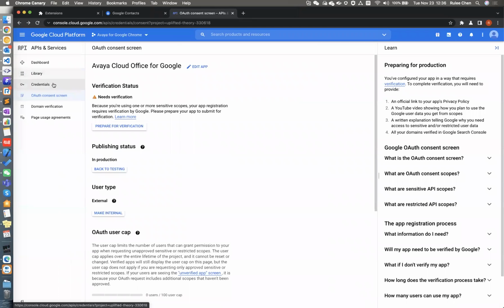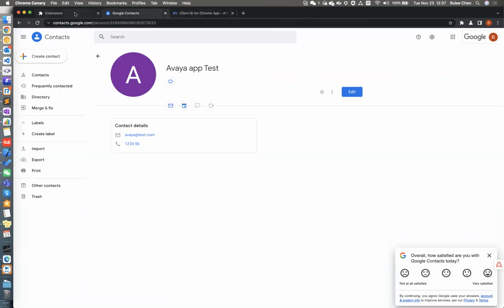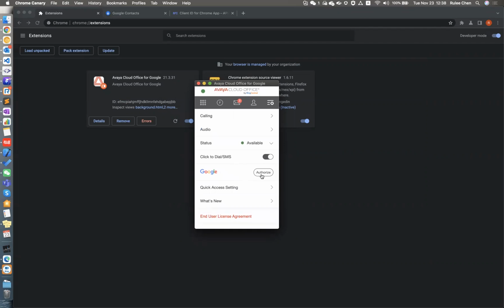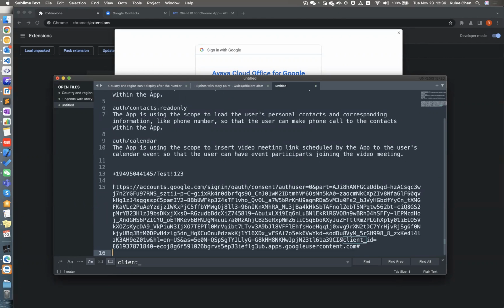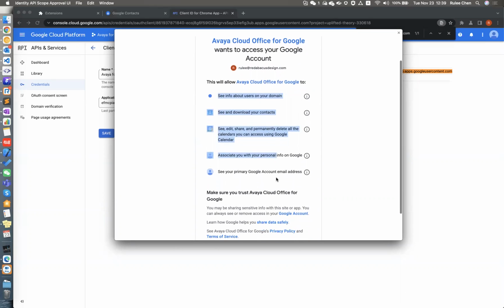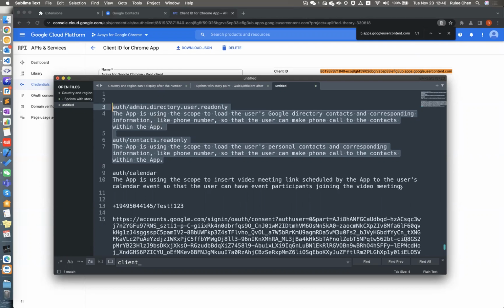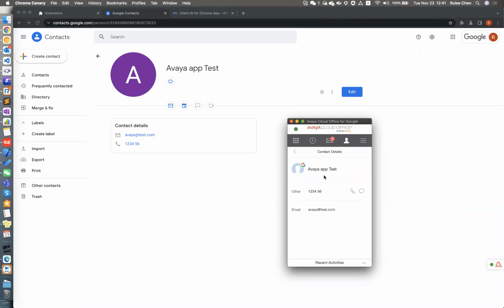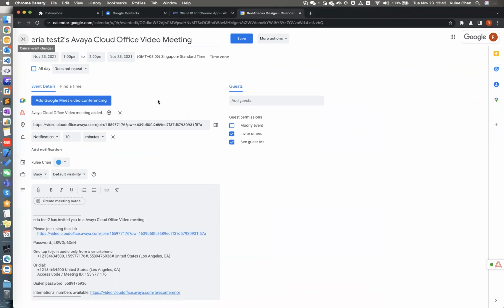Avaya Cloud Office for Google